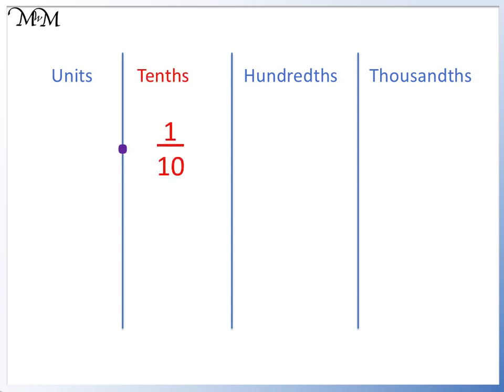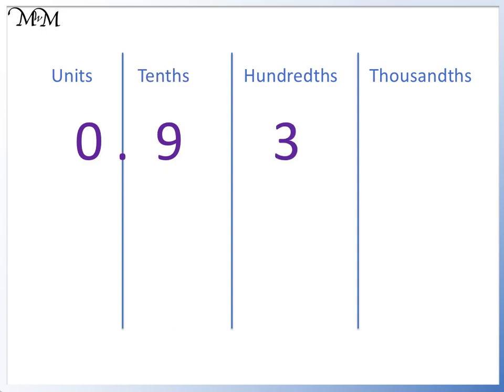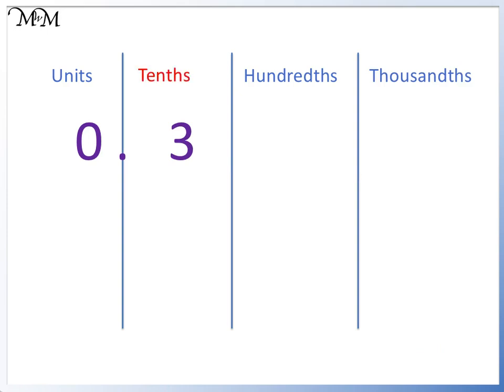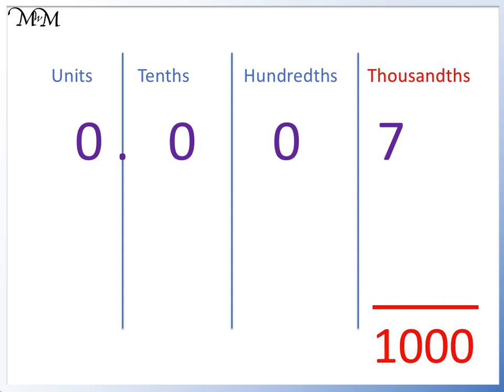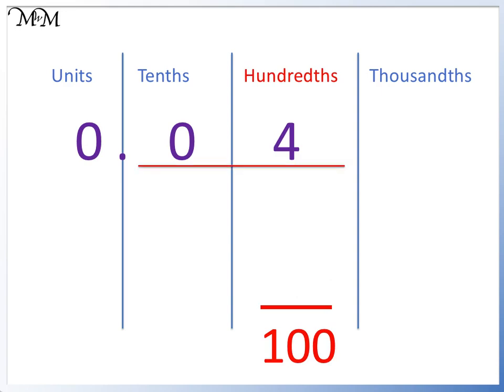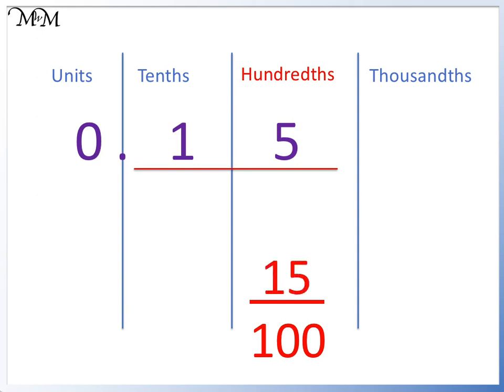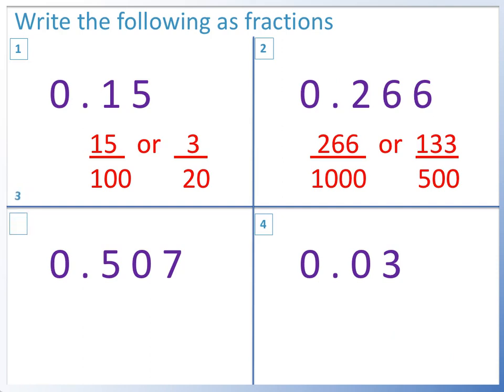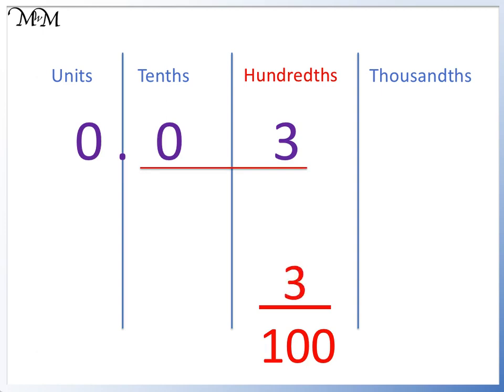How to Easily Write Decimals as Fractions!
Learn the easy way to write a decimal as a fraction with this video lesson!

for more video lessons, worksheets, examples and online questions.